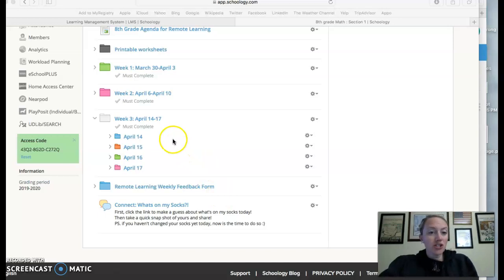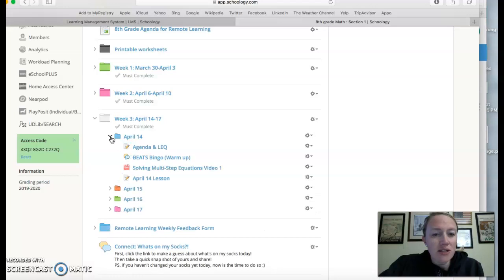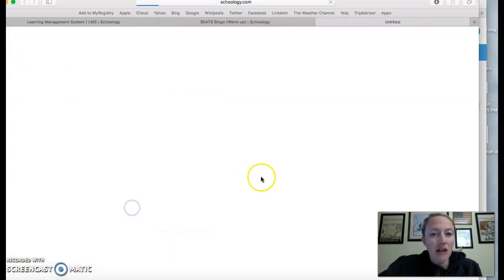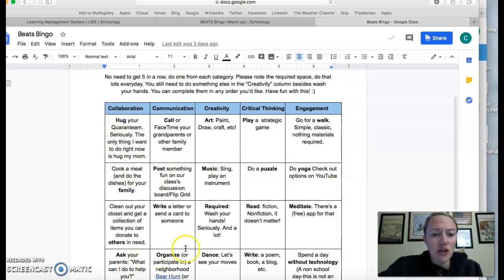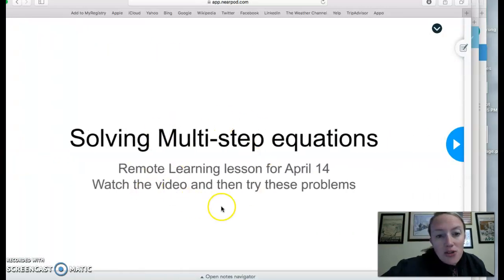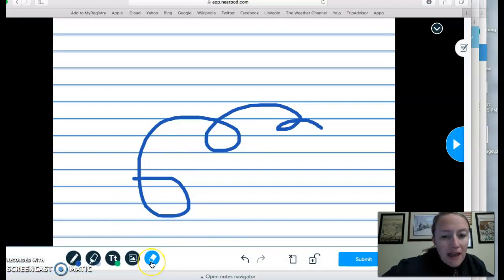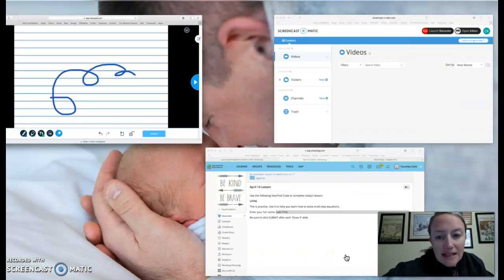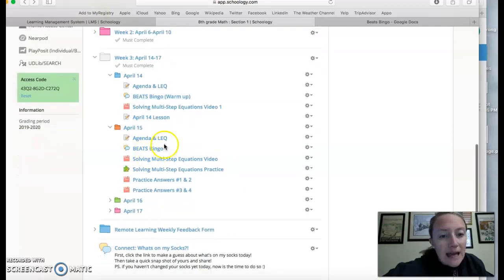Week 3 Math Remote Learning